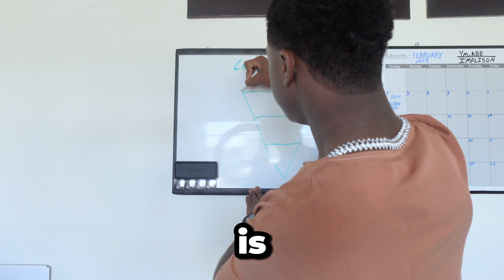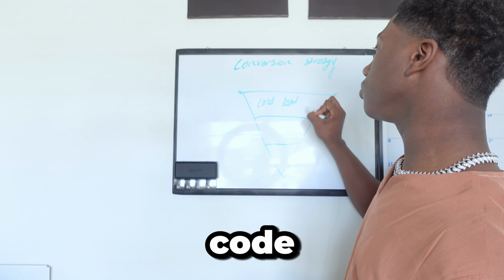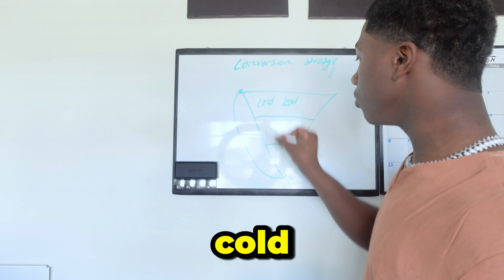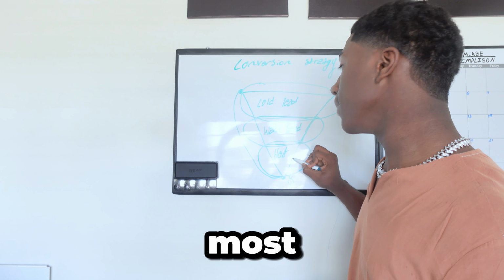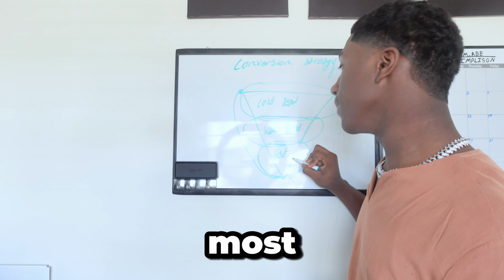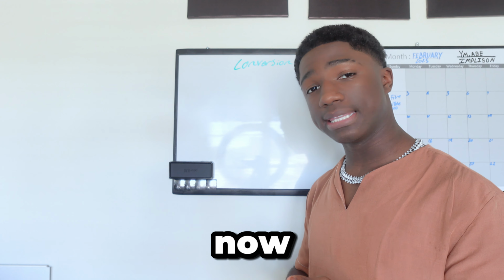How To Make Money From YouTube with Low Subscribers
Are you struggling to make money on YouTube with a small subscriber count? In this video, we break down effective strategies to start earning on YouTube, even with a low number of subscribers. You don't need thousands of followers to start seeing income—it's all about working smarter!

👉 What you'll learn in this video:

Different ways to monetize your YouTube channel without needing a huge subscriber base.
How to utilize YouTube's built-in features like Super Chats, channel memberships, and more.
How to optimize your content for consistent growth and earnings.
Whether you're a newbie or just looking to grow your channel, these realistic tips will help you turn your passion into a source of income!